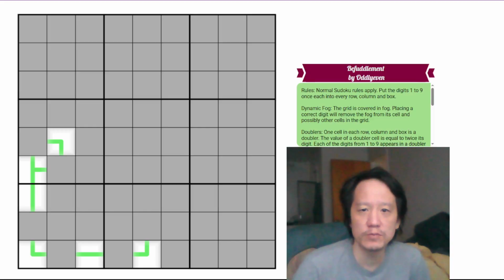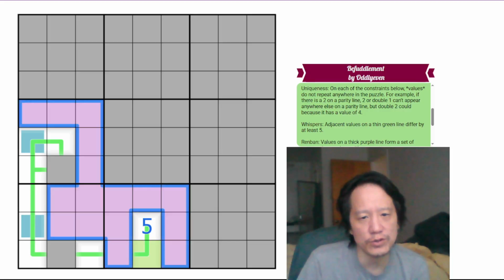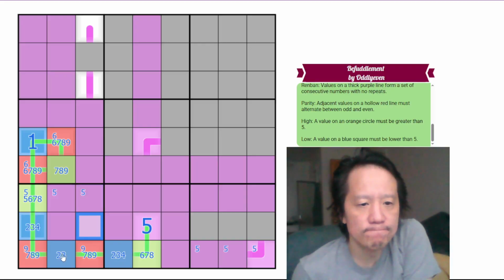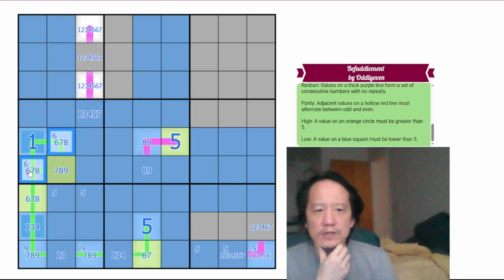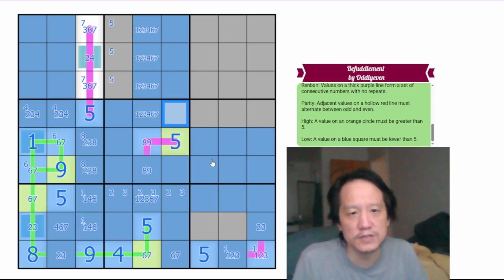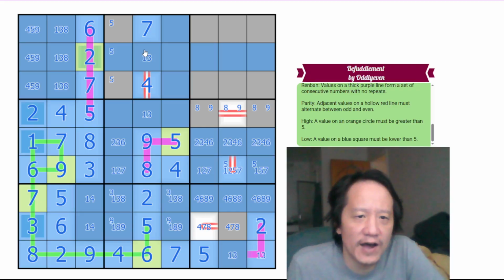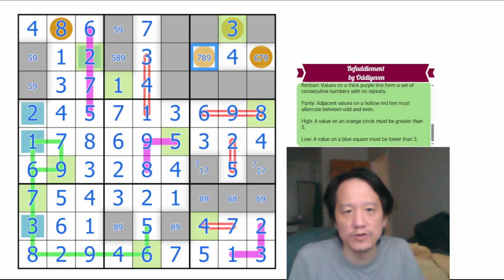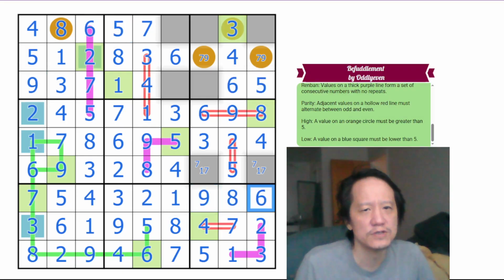Frank Puzzles About Befuddlement | Hard Variant Sudoku